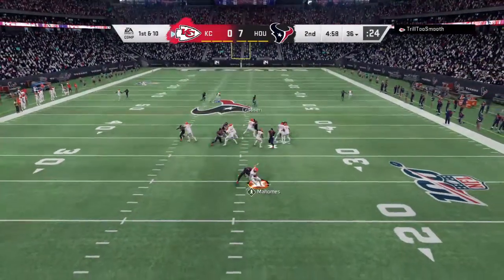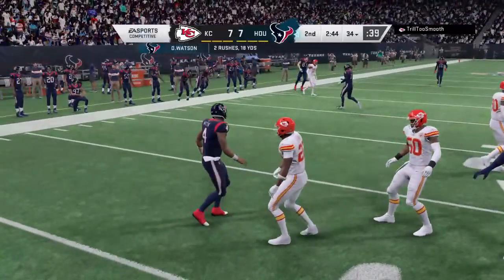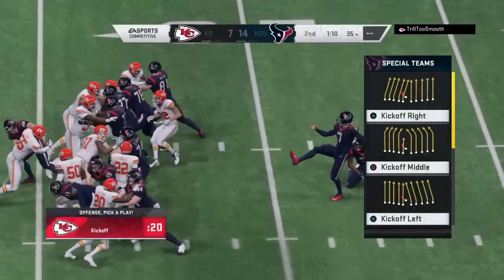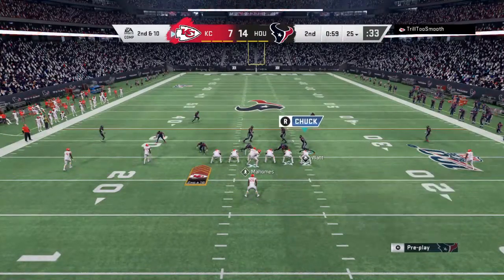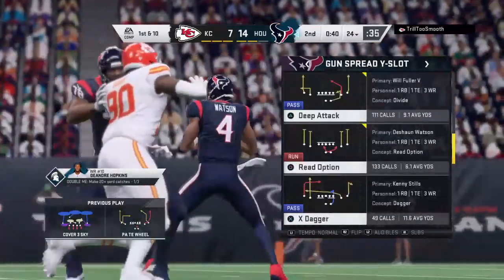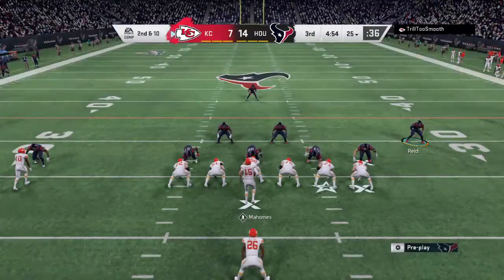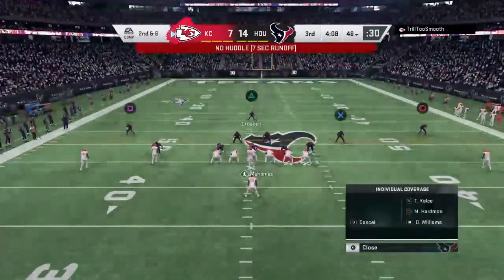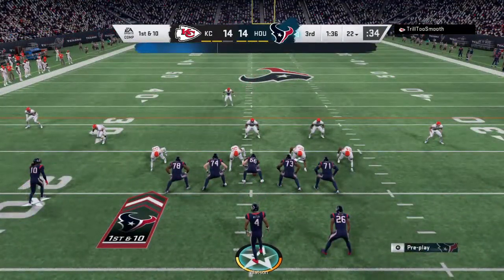fogodagenerall's Live PS4 Broadcast